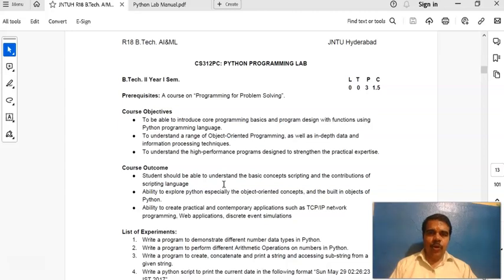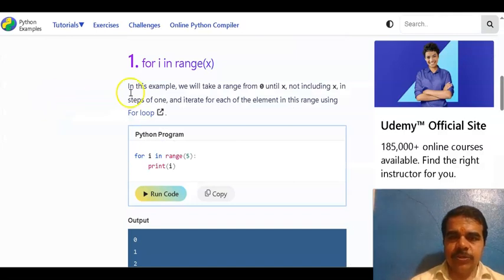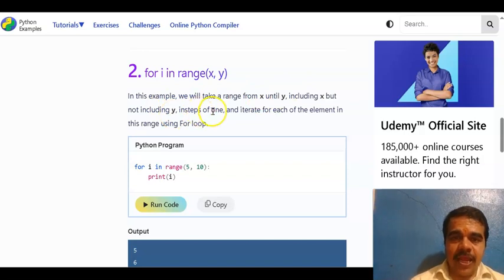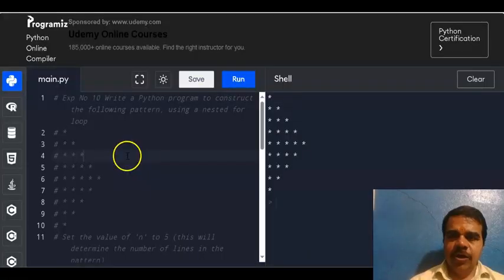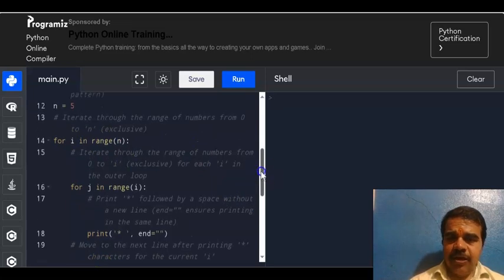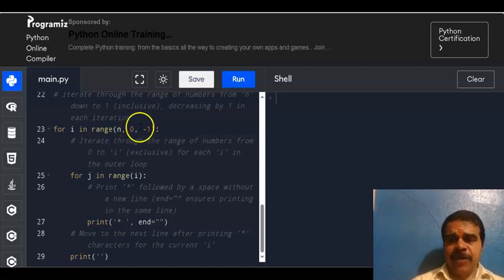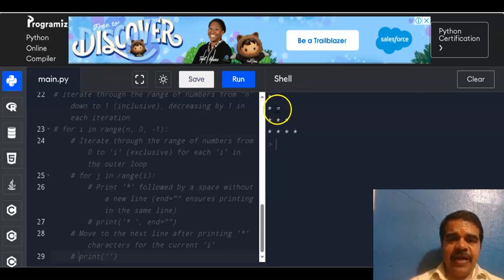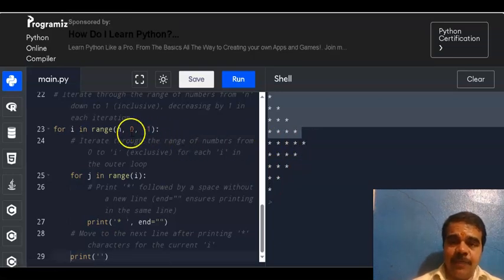PYTHON PROGRAMMING LAB Exp 10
# Exp No 10 Write a Python program to construct the following pattern, using a nested for loop
SOURCE CODE:
# Set the value of 'n' to 5 (this will determine the number of lines in the pattern)
n = 5
# Iterate through the range of numbers from 0 to 'n' (exclusive)
for i in range(n):
    # Iterate through the range of numbers from 0 to 'i' (exclusive) for each 'i' in the outer loop
    for j in range(i):
        # Print '*' followed by a space without a new line (end="" ensures printing in the same line)
        print('* ', end="")
    # Move to the next line after printing '*' characters for the current 'i'
    print('')

# Iterate through the range of numbers from 'n' down to 1 (inclusive), decreasing by 1 in each iteration
for i in range(n, 0, -1):
        print('* ', end="")
    print('')